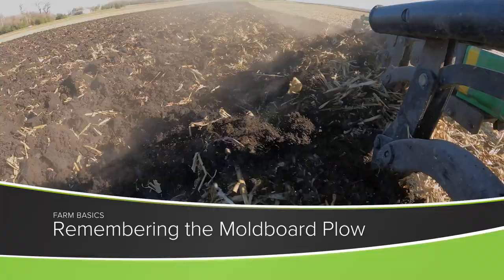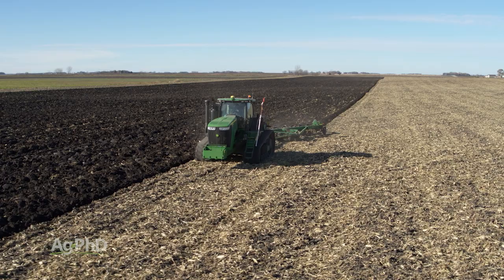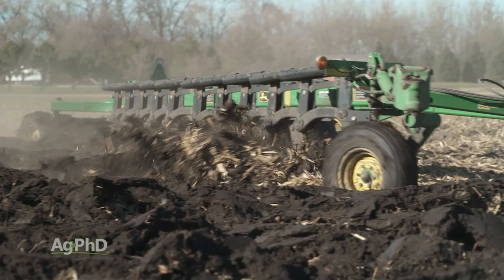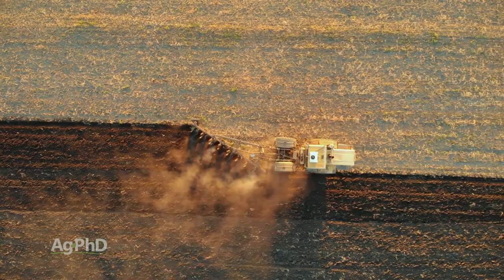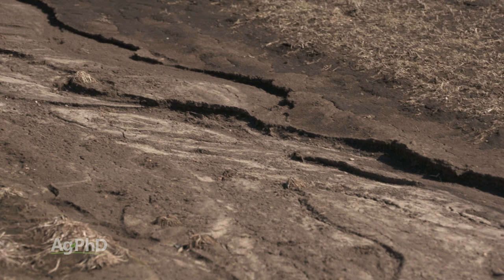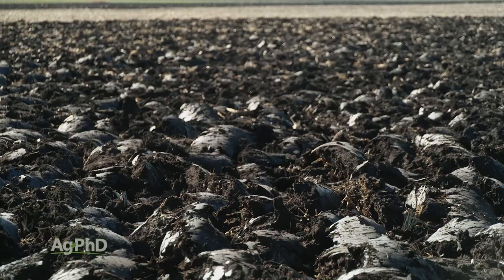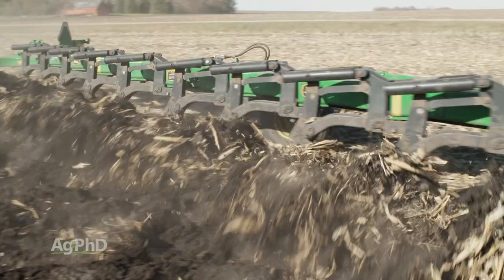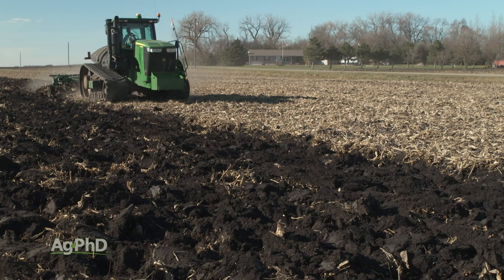Moldboard Plows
From Ag PhD Episode #1242 for the week of 1-23-22.  In our Farm Basics Brian and Darren remember the popularity of the old moldboard plow and how you may still use it on your farm today.